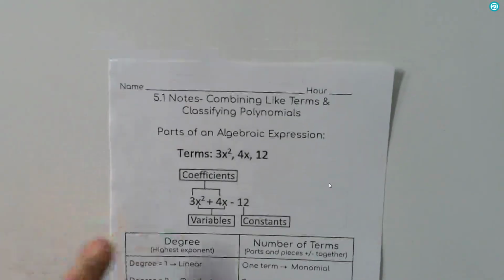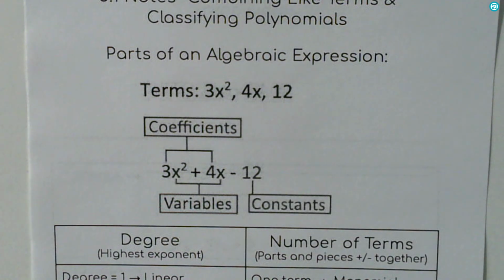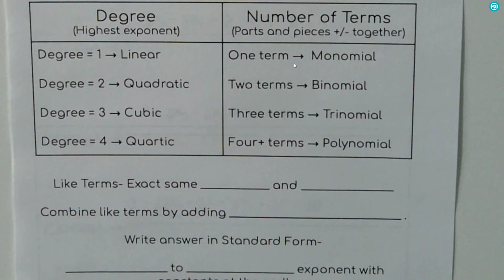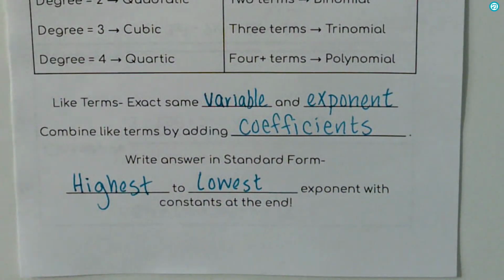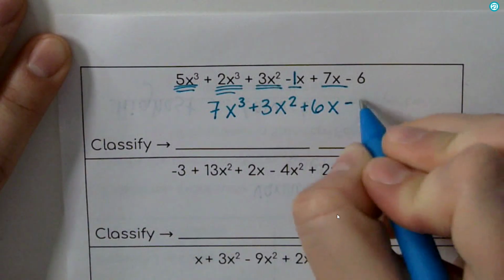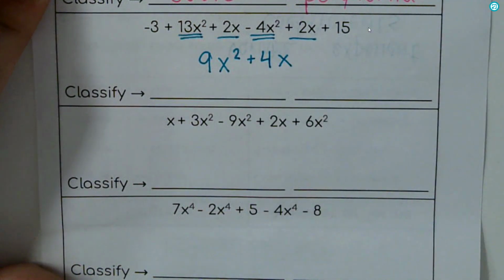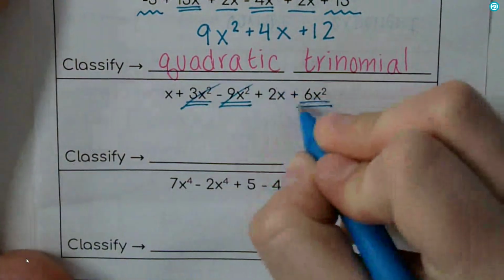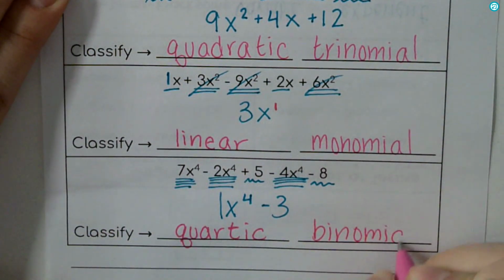5.1 Notes- Combining Like Terms & Classifying Polynomials